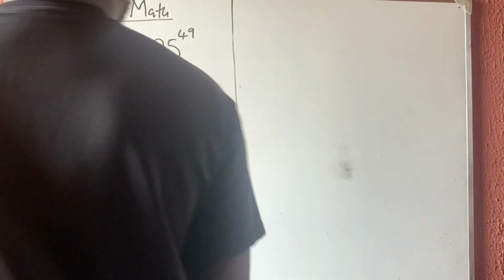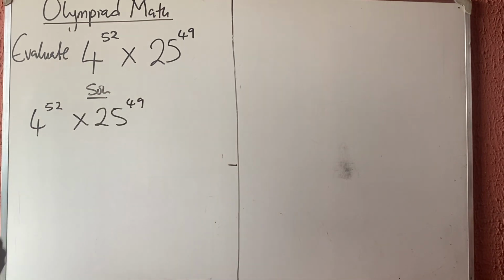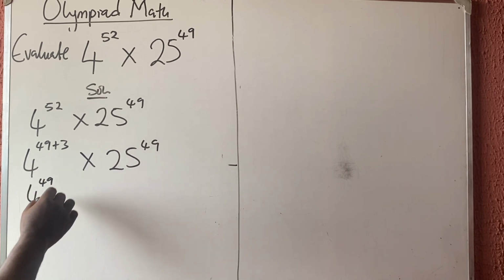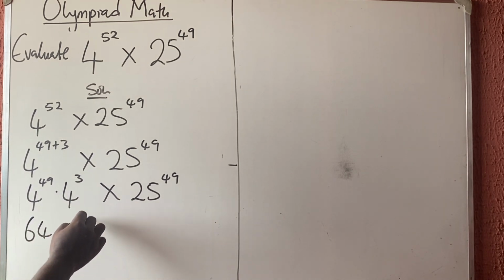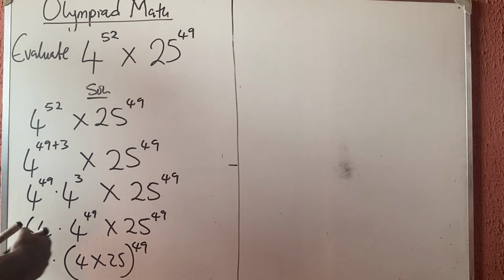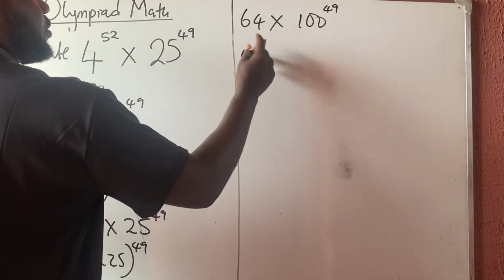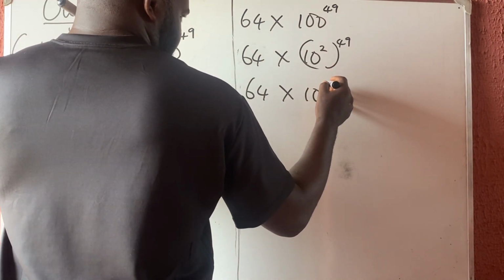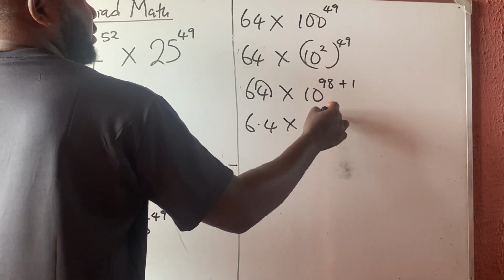Germany | Can you solve this? | Math Olympiad Exponential Problem